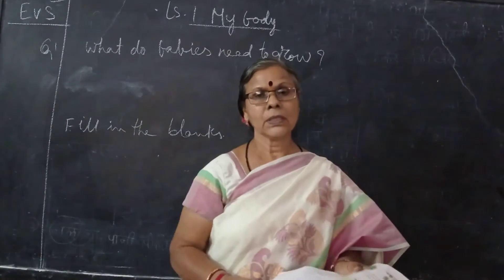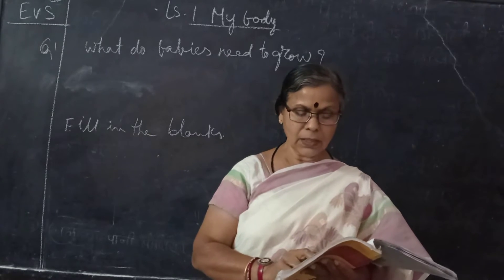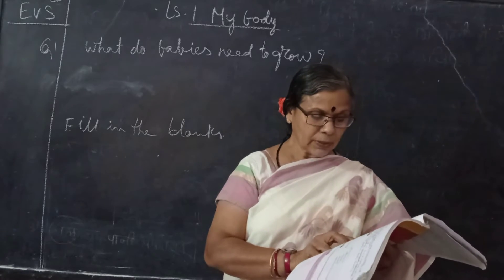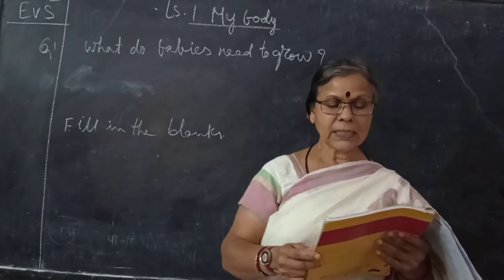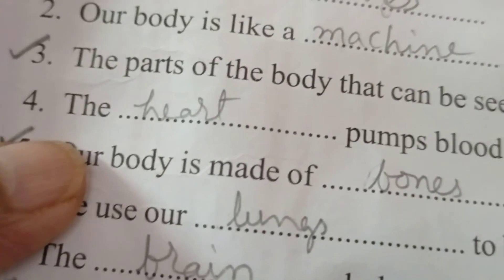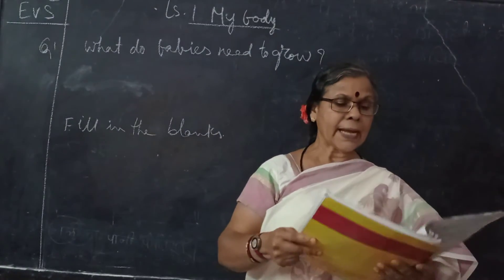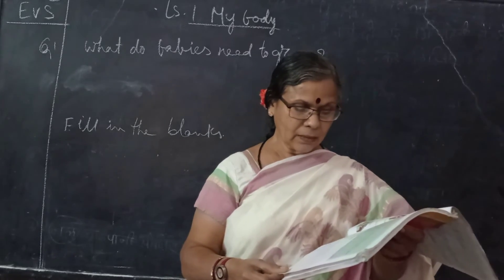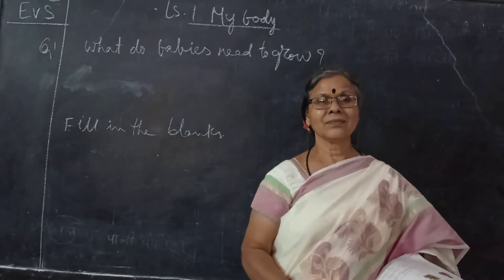video 1, class 2, subject-E V S, lesson 1 revision